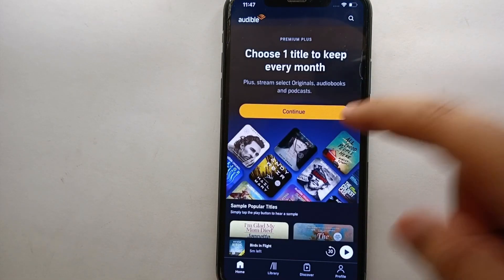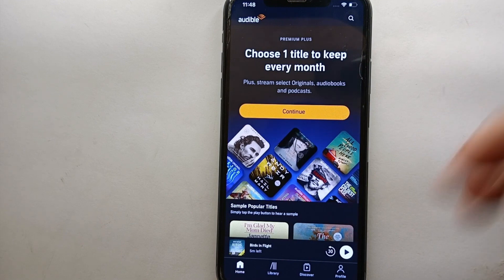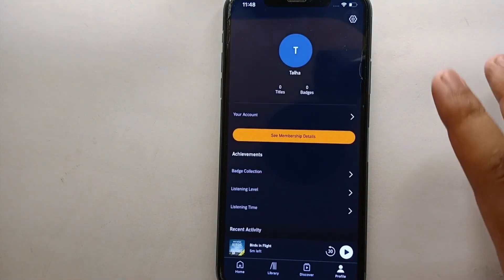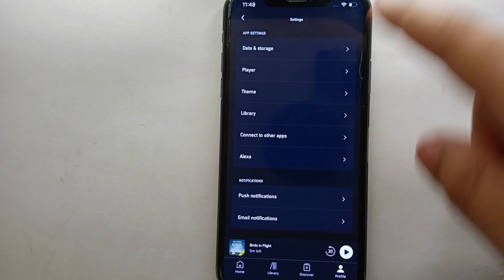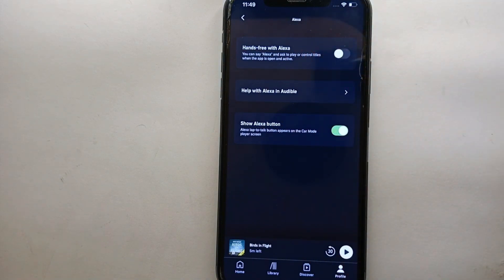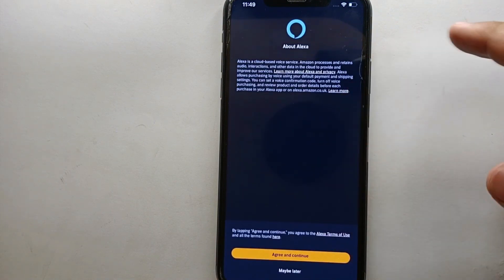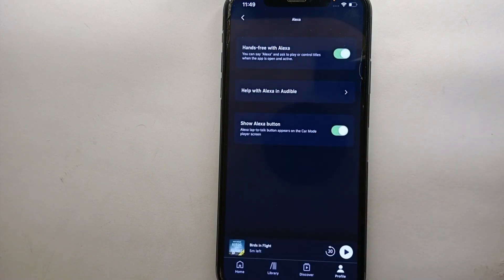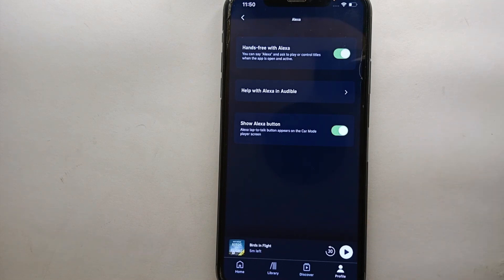✅ How To Enable Alexa On Audible 🔴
About this tutorial:

Audible is a popular audiobook service owned by Amazon. The Audible app is available for both Android and iOS devices and provides a convenient way for users to listen to audiobooks on the go.

Key features and aspects of the Audible app include:

Extensive Audiobook Library: Audible offers a vast selection of audiobooks across various genres, including fiction, non-fiction, self-help, business, and more. Users can browse and discover new titles easily.

Audiobook Player: The app provides a user-friendly audiobook player with features like playback speed adjustment, sleep timer, and chapter navigation. Users can also bookmark sections for quick reference.
Get in touch!